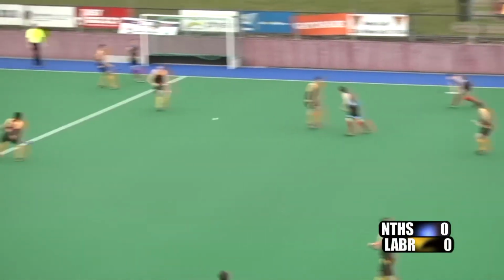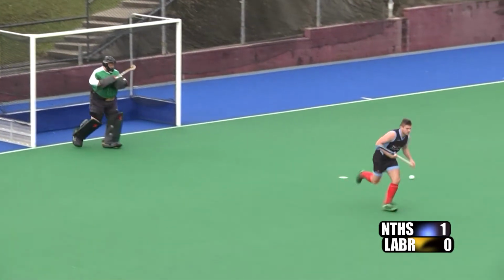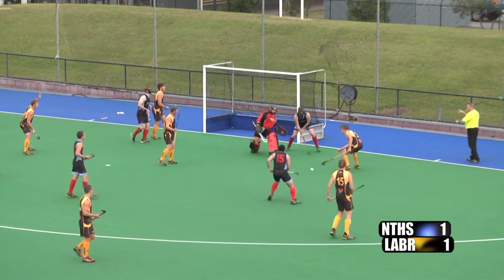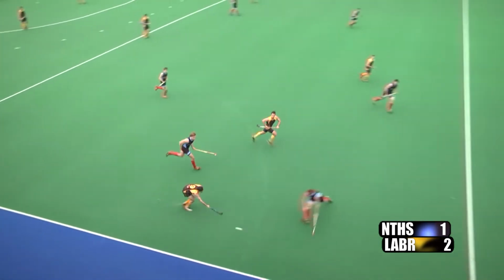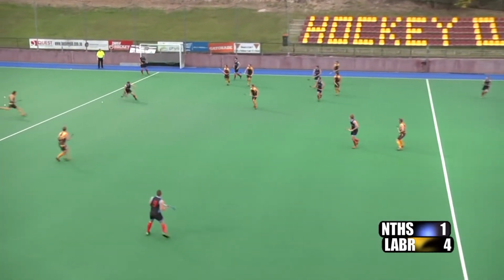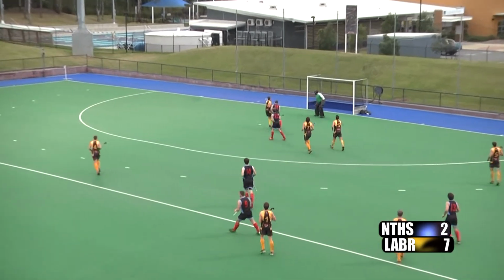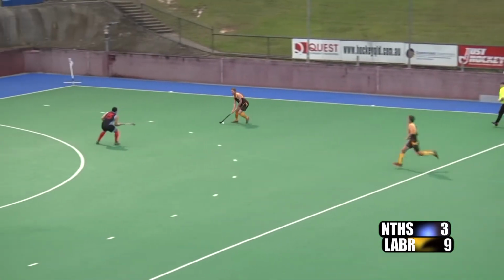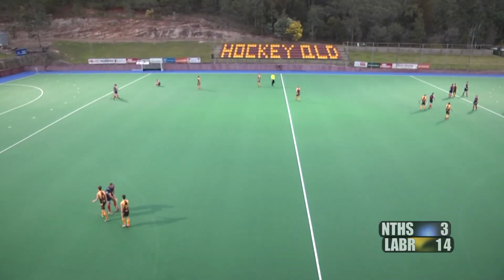W22 BHL Labrador v Norths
Something different this week as there was just soooo much action. , lots of game, goals and action but no replays, this is a trial based on feedback from the survey where you said you wanted to see more of the game, it wont happen every week so a special treat. I will be interested to see your comments, do you want replays or game action? HZ.